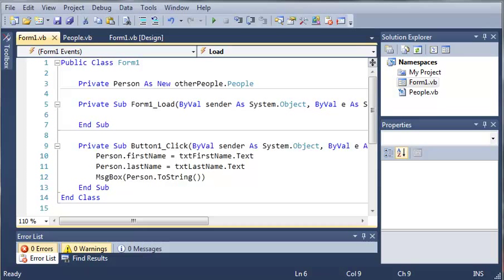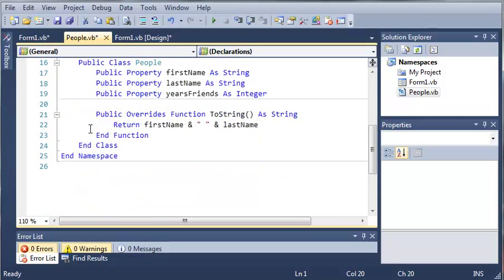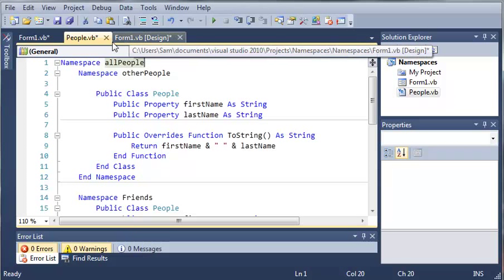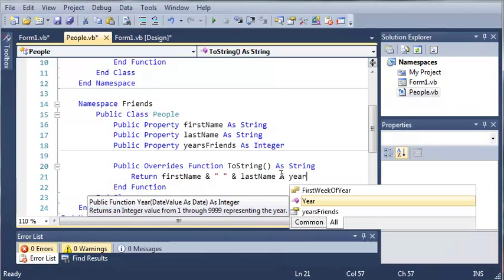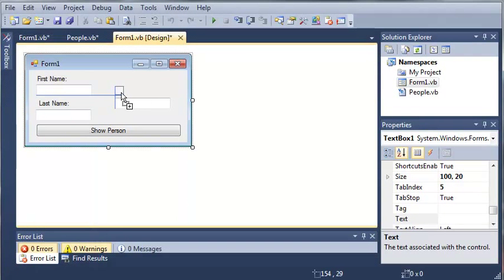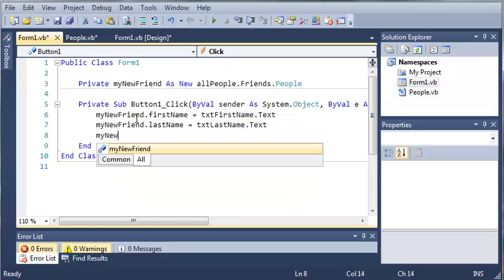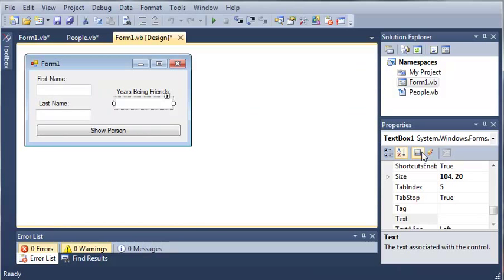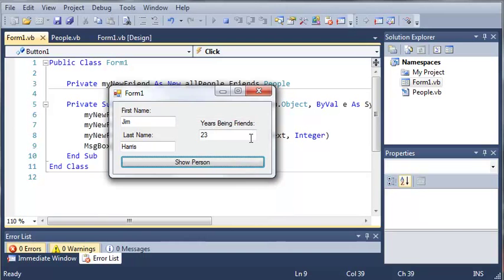Visual Basic Tutorial - 104 - Nested Namespaces